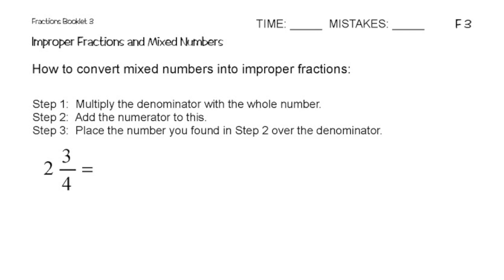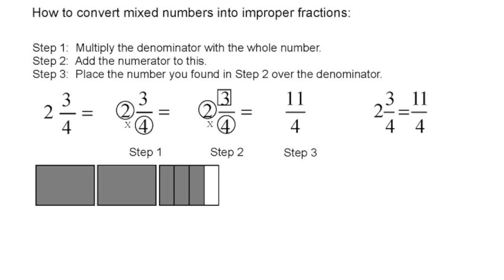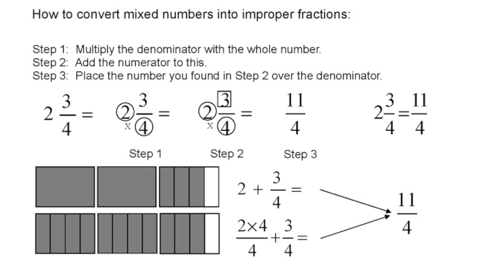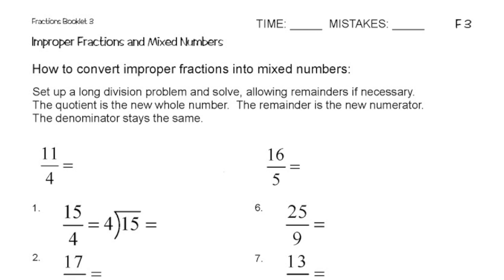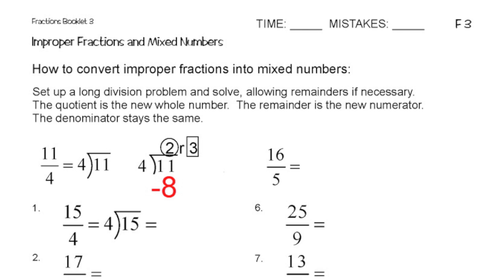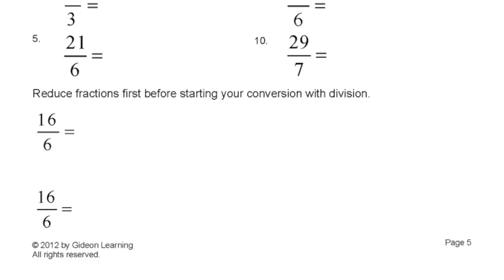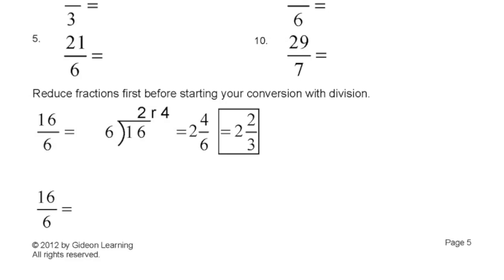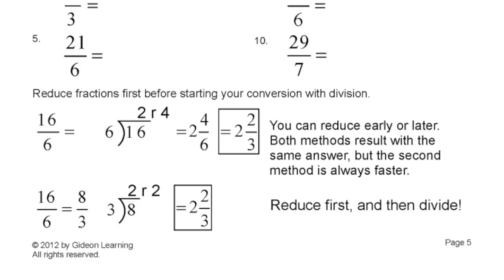Fractions: Booklet 3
Fractions Booklet 3: Improper Fractions and Mixed Numbers
teaching pages and examples